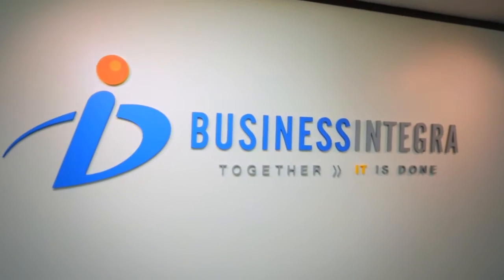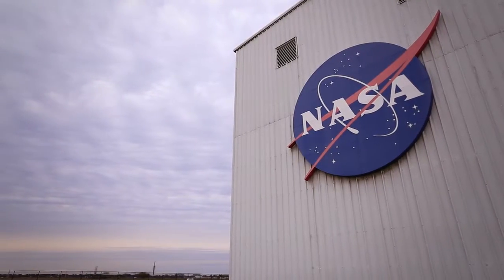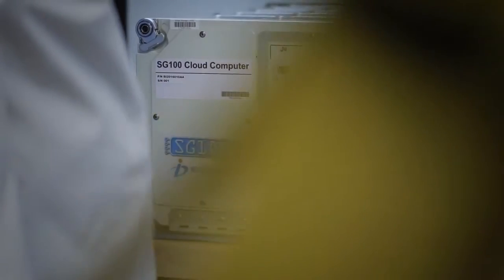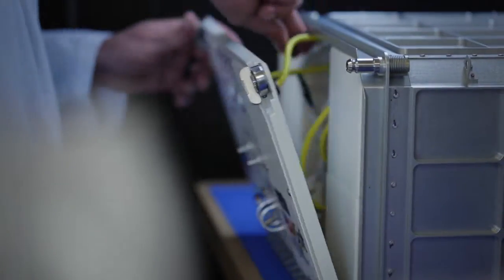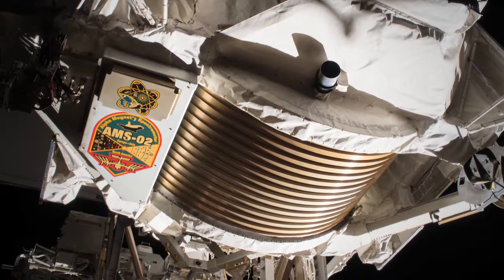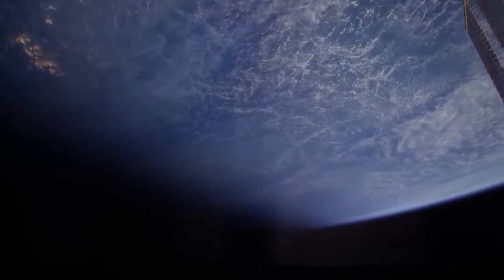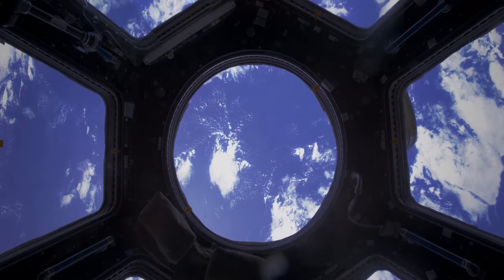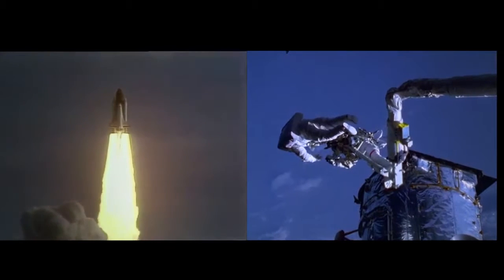Business Integra Engineering Video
Business Integra Technology Solutions Engineerings Products and Services